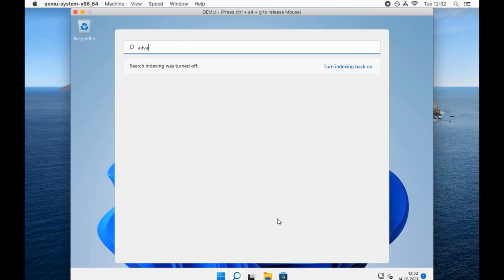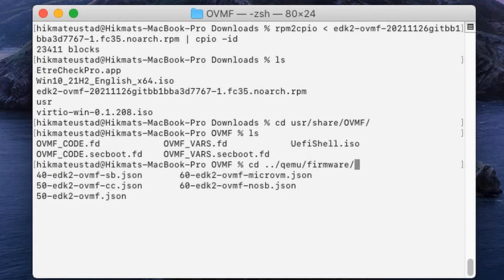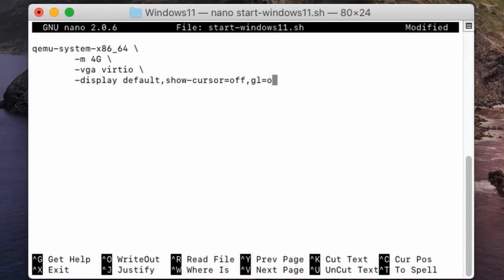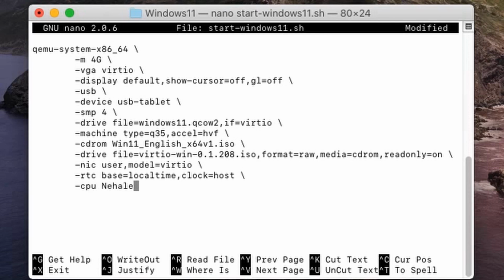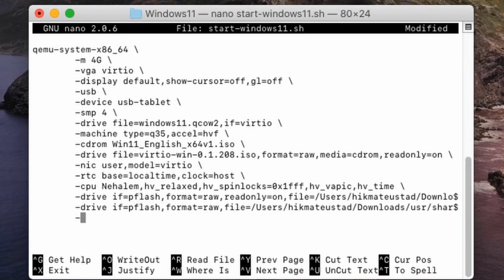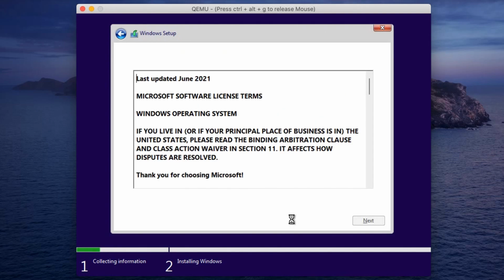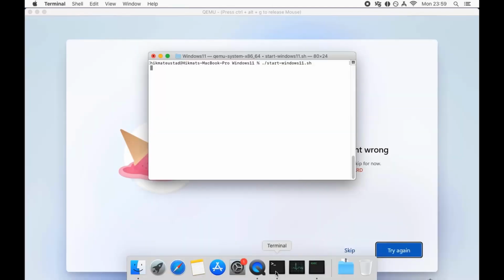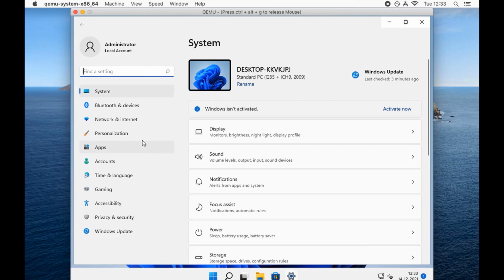How To Install Windows 11 On Mac For Free - Easy Step By Step Tutorial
How to Install a Windows 11 VM on macOS Using The Free and Open Source Virtualization Software QEMU on Macbook Pro. It will additionally be powered by Apple's Hypervisor Framework HVF. We will be using QEMU which is a free and open-source emulator and virtualizer that can perform hardware virtualization.

Corrigendum
From 0:20 Till 2:45 I keep saying Windows 10, however I mean Windows 11.

All this information explained in detail.